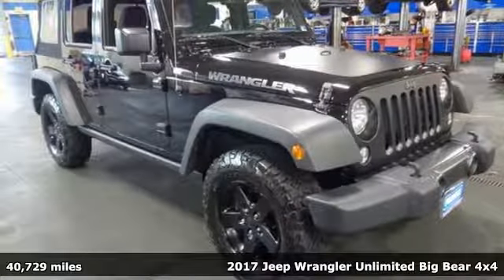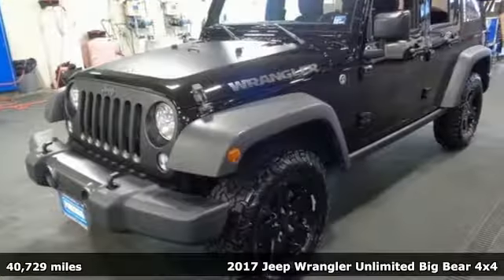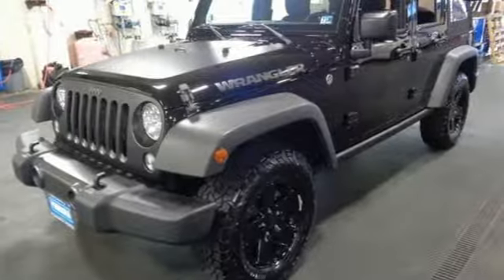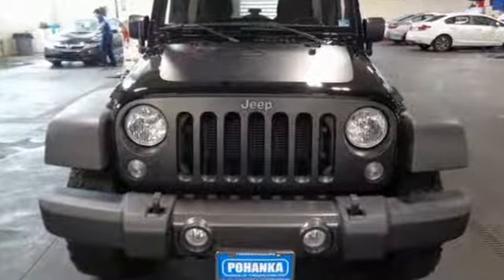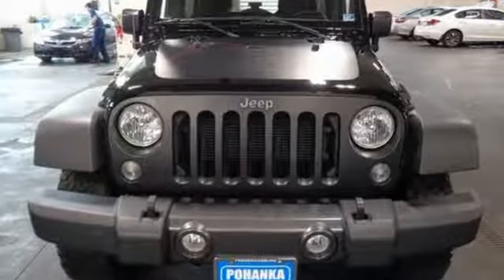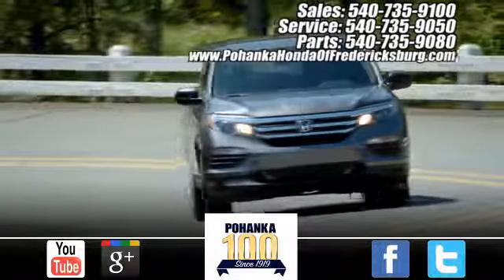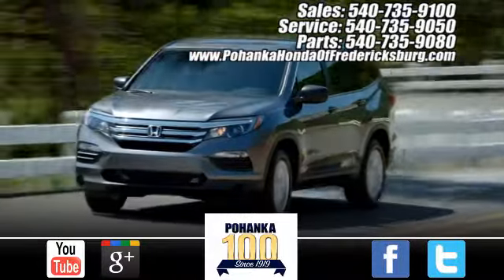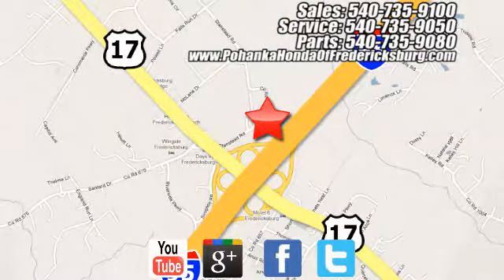Used 2017 Jeep Wrangler Fredericksburg VA Richmond, VA FKE024841A - SOLD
Year: 2017
Make: Jeep
Model: Wrangler
Trim: Unlimited Big Bear
Engine: 3.6L V6 24V VVT
Transmission: 5-Speed Automatic
Color: Black
Interior: Black
Mileage: 40729
Stock #: FKE024841A
VIN: 1C4BJWDG6HL674258
CARFAX One-Owner. Clean CARFAX. Black Clearcoat 2017 Jeep Priced below KBB Fair Purchase Price! Wrangler Unlimited Big Bear 4WD 5-Speed Automatic 3.6L V6 24V VVTbrbrRecent Arrival!brbrAwards:br * 2017 KBB.com 10 Most Awarded BrandsbrAll prices exclude taxes, title, license, and dealer processing fee of $799.00. Published price subject to change without notice to correct errors or omissions or in the event of inventory fluctuations. All features not on all vehicles. Vehicles shown are for illustration purposes only. MPG is based on 2017 EPA mileage ratings. Use for comparison purposes only. Your mileage will vary depending on driving conditions, how you drive and maintain your vehicle, battery-pack (hybrid only) and other factors.

Address:
60 South Gateway Drive